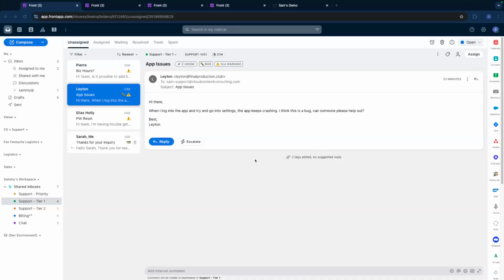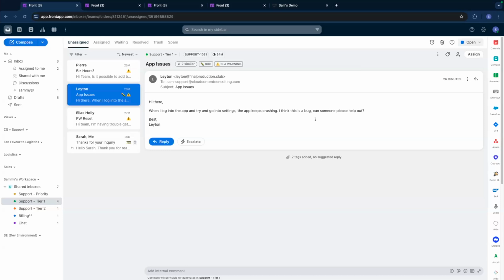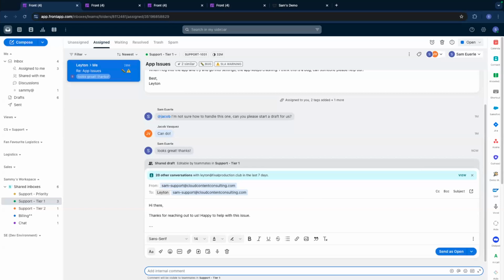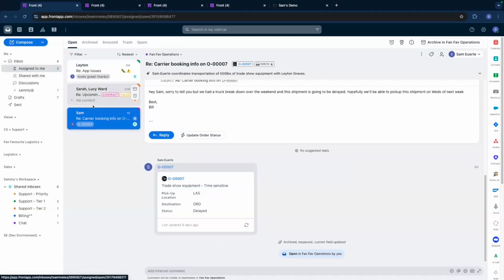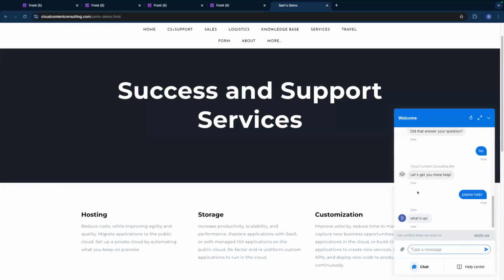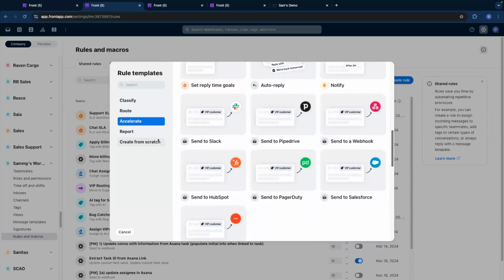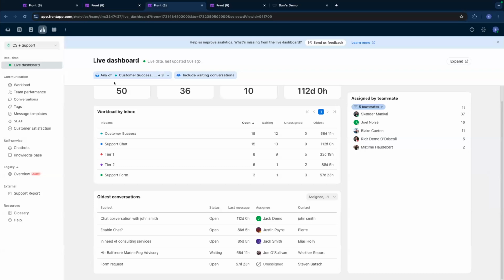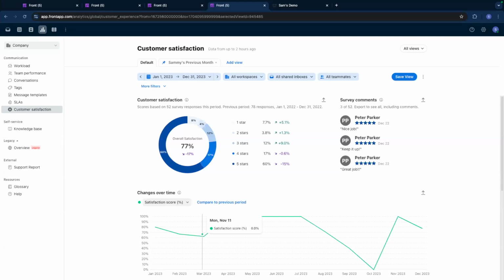2024 Front Live Overview Demo